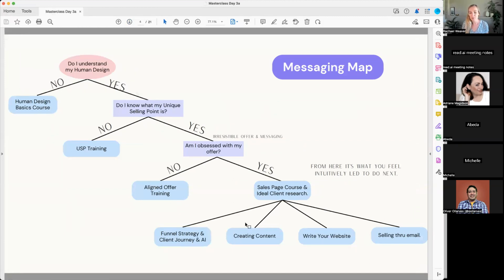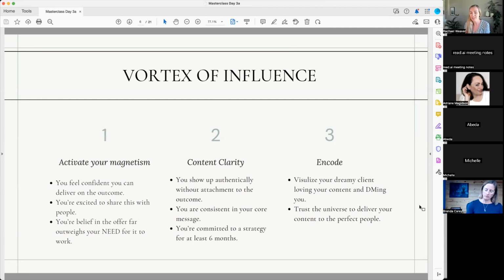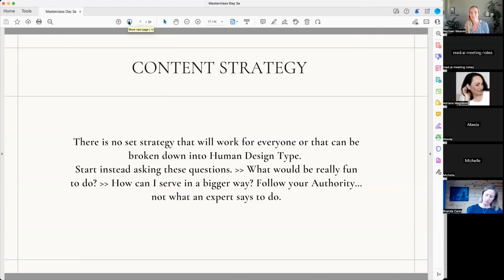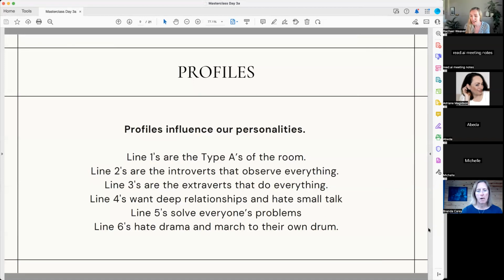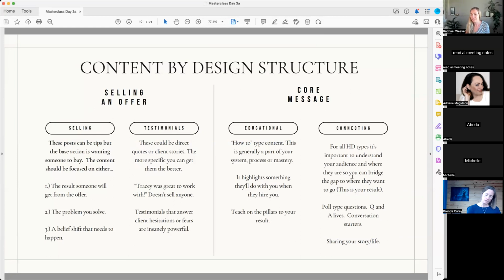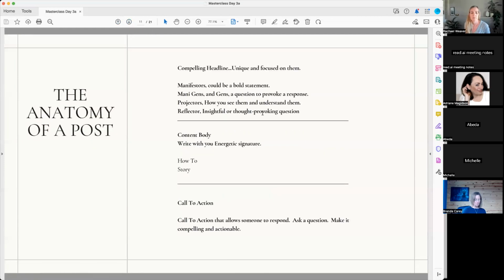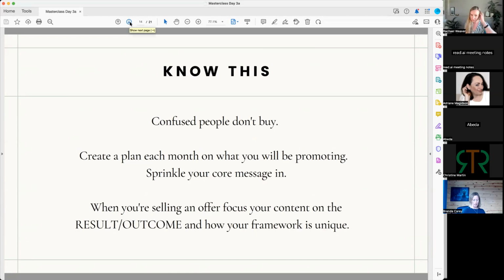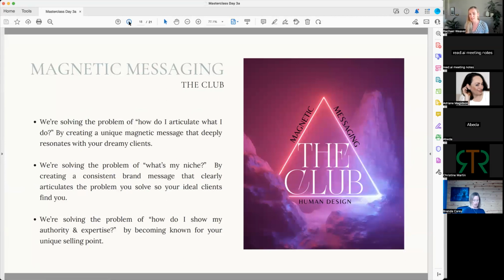Day 3 recording of the Human Design and Messaging Masterclass series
Quite shouting into the void and instead create a vortex of influence with content that is magnetic and aligned to your soul blueprint.